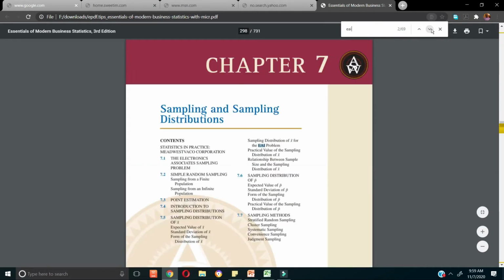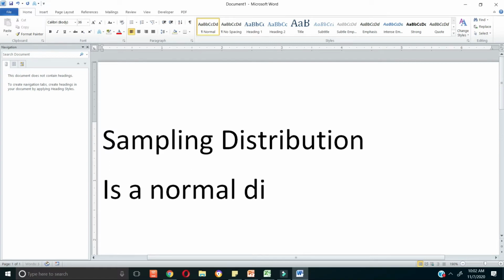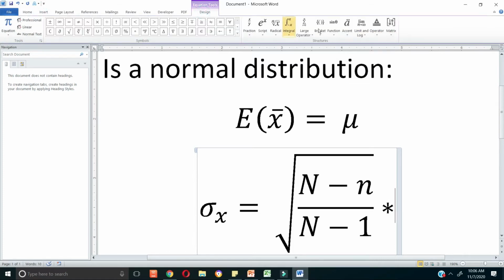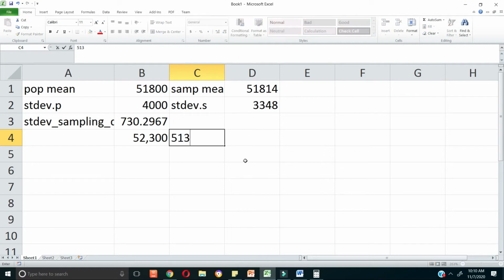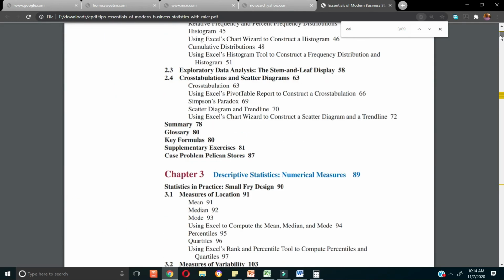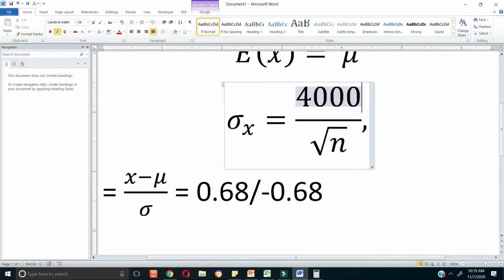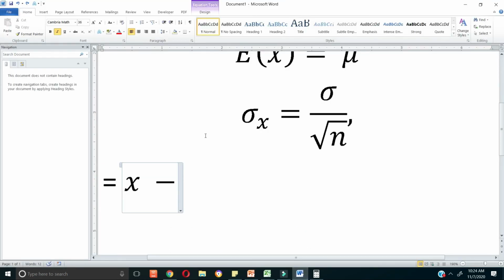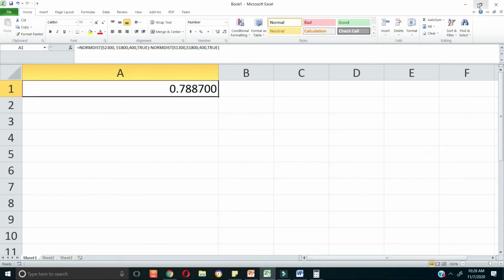Ch7 part 2